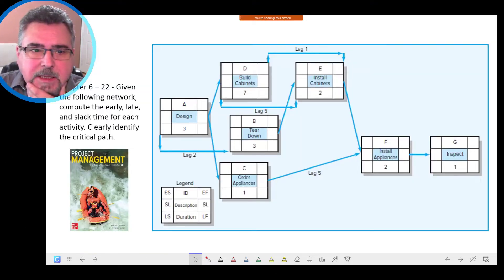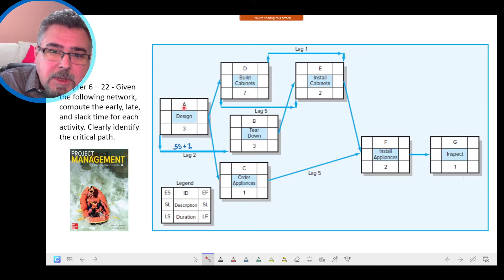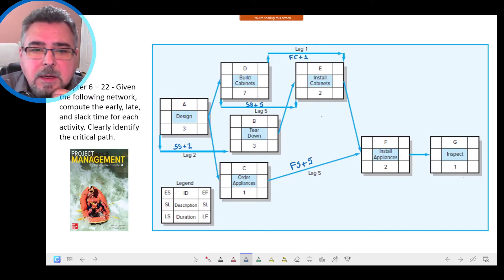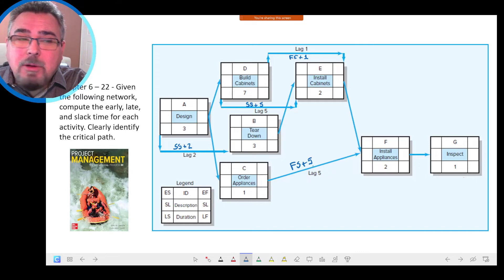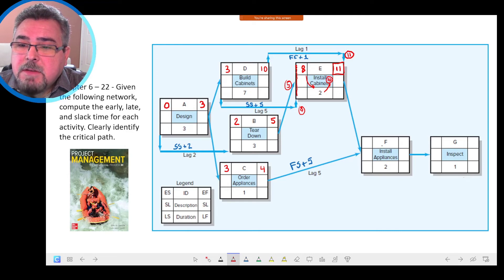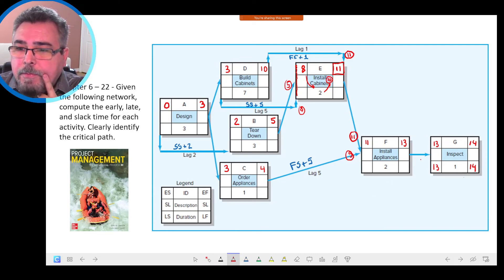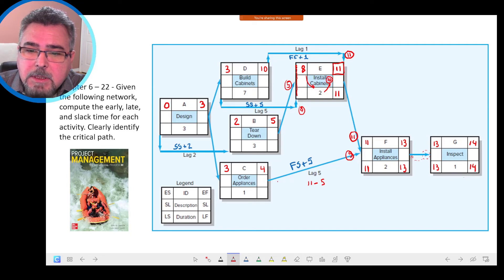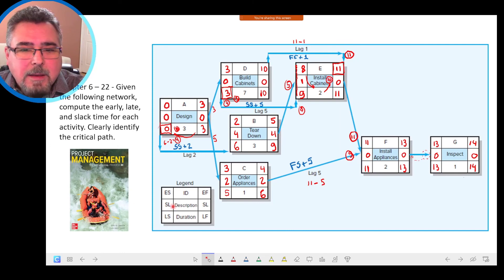Full exercise solution - Project AON network (II), book Project Management: The Managerial Process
Full exercise solution of a Project AON network, Ch.6,  Exercise 22 - Gray and Larson, Project Management: The Managerial Process -8th edition

Project AON network is an activity-on-node project management technique that directs to a precedence diagramming method which utilizes boxes to denote scheduled activities. The schedule network diagramming technique is a visual representation of the project activities via the use of standard boxes (which can also be referred to as nodes). The boxes are connected by lines that denote logical relationships between activities.